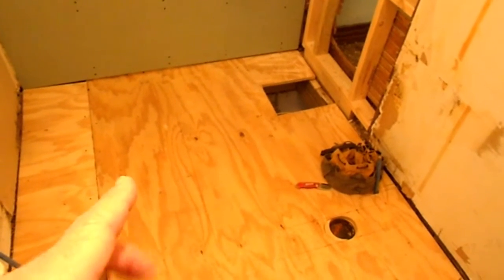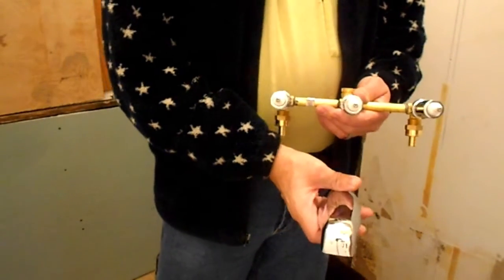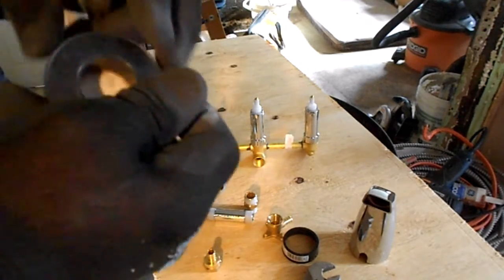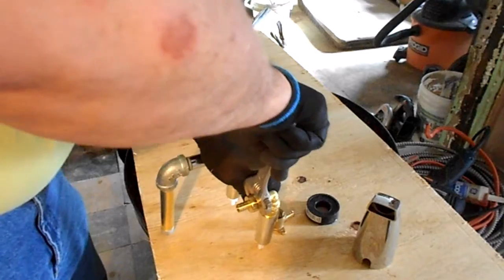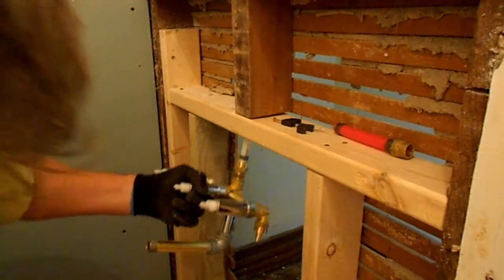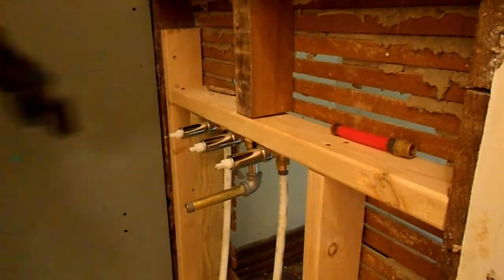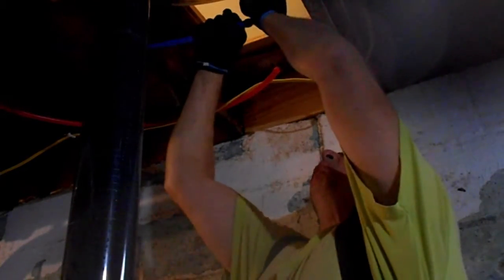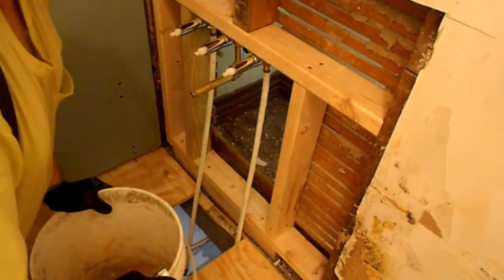10th Street Part 20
We buy and sell repo, neglected and abandon property's